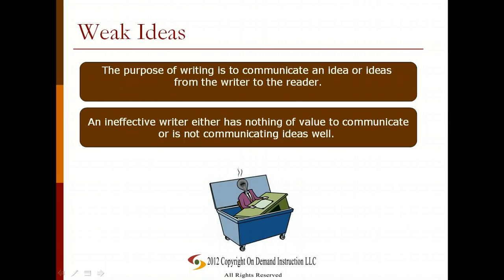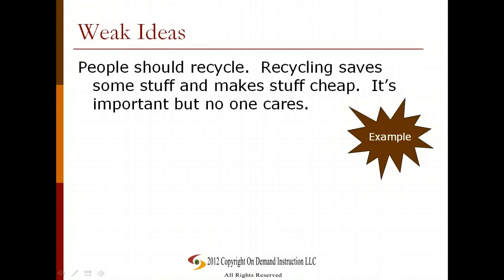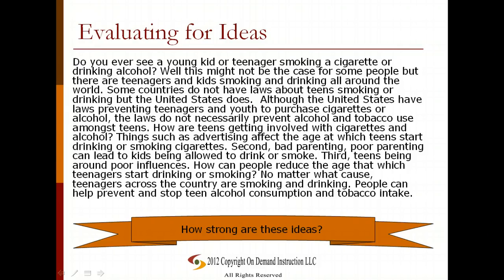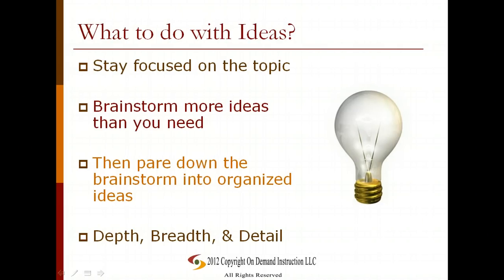Strong Ideas and Content In Writing